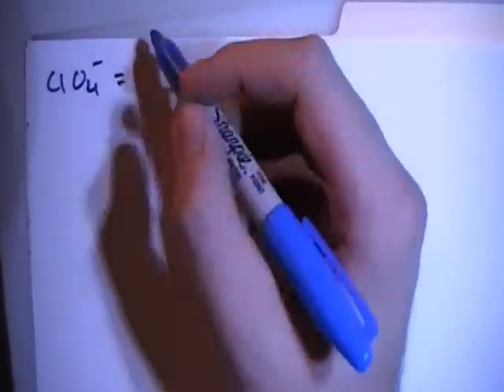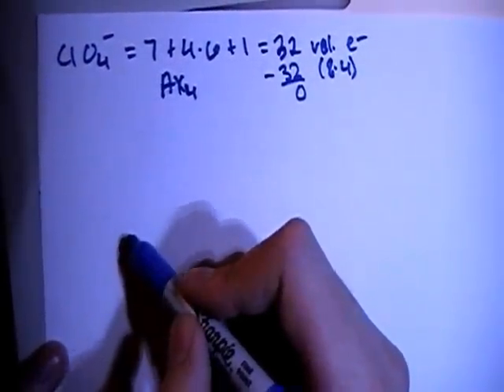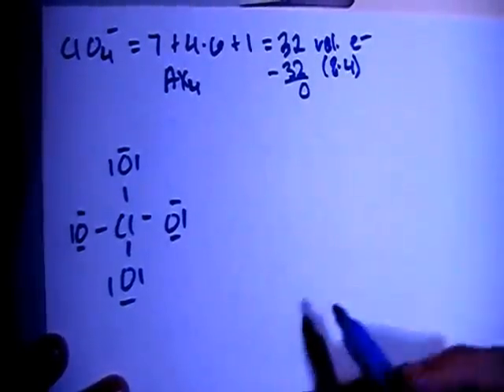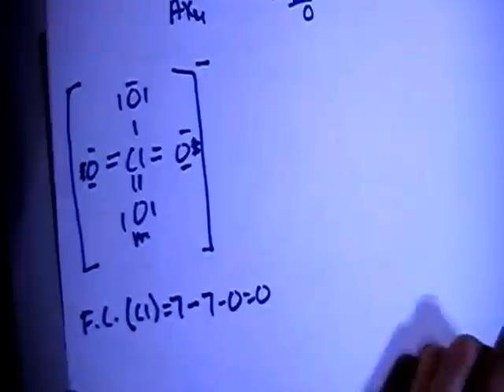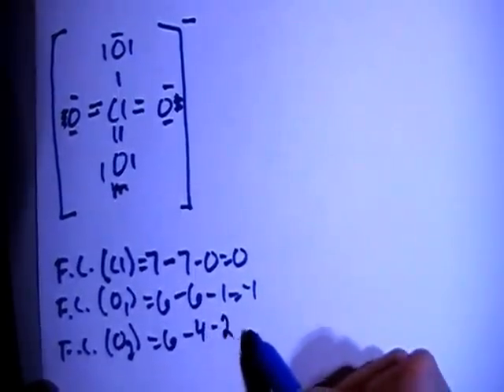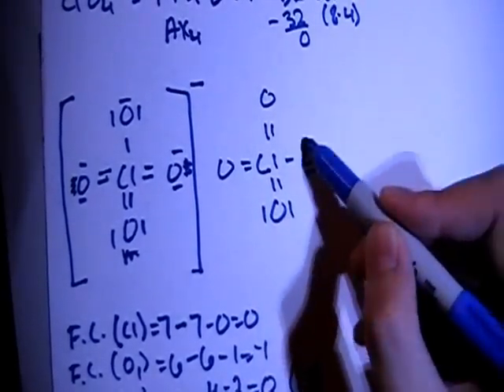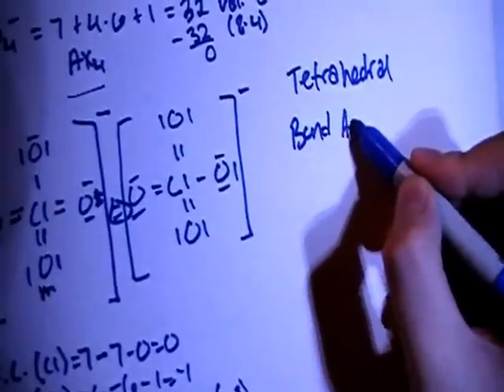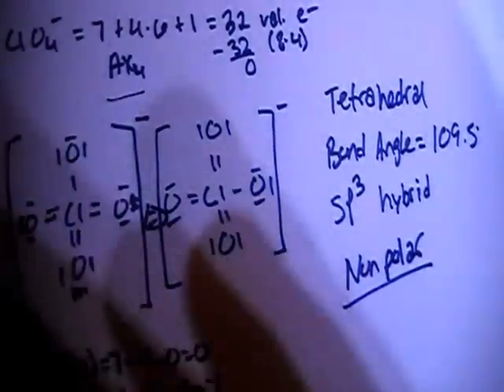Perchlorate Ion ClO4 - Lewis Dot Structure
A video explanation of how to draw the Lewis Dot Structure for the Perchlorate Ion, along with information about the compound including Formal Charges, Polarity, Hybrid Orbitals, Shape, and Bond Angles.